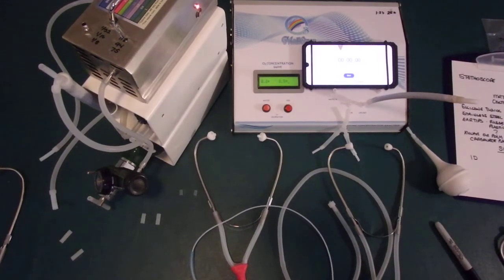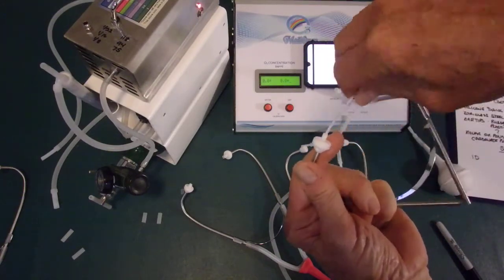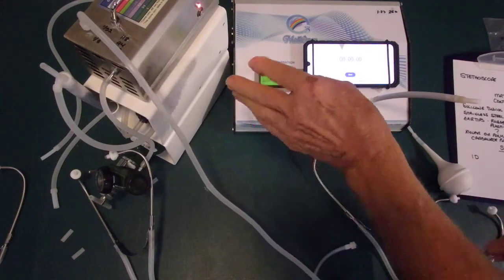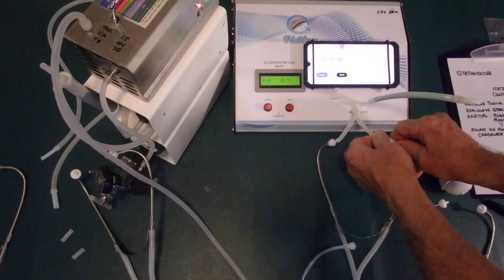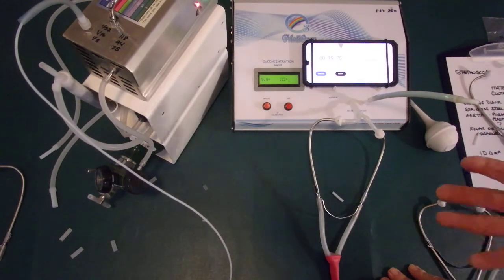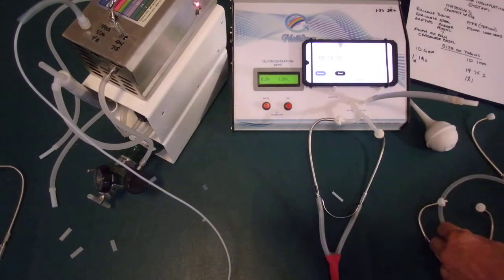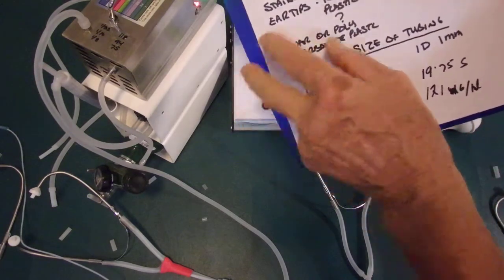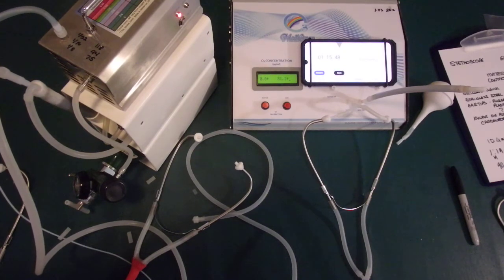Ear Insufflation System vs Modified Stethoscope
Most Ear Insufflation systems are simply modified stethoscopes. This video will demonstrate significant shortfalls of a modified stethoscope and present a system designed for Ear Insufflation.

A stethoscope is designed to form a seal inside the auditory canal of the health professional.  That seal helps to hear the breathing or heart beat through soft tissues.  The materials of a stethoscope are usually stainless steel and silicone or some other tubing (vinyl, etc.) and have ear tips made of  rubber or other unknown material. Connecting the stethoscope to an ozone generator is a long piece of tubing typically 36".  Because of the sealing effect of the tips, it is recommended that cotton gauze or wet cotton gauze be placed over the ear so the stethoscope tips do not seal the opening to the auditory canal.  Pressure inside this canal is not appropriate and could create a problem with the tympanic membrane.  Two more issues will be demonstrated, the diameter and material of the silicone tubing creates both a greatly delayed delivery time as well as a diminished level of ozone at the tip.  All these issues should be addressed when considering using a stethoscope for ear insufflation.  To contrast, a Ear Insufflation System is demonstrated that only uses fine PTFE (Teflon) tubing and PTFE ear buds which means only PTFE contacts the ozone.  The difference in time of delivery and concentration being delivered at the ears  is profound.  Teflon delivered full ozone concentration at 19 seconds, the stethoscope took 1 minute and 20 seconds.  The concentration of ozone actually delivered was 122 ug/ml with the Ear Insufflation System vs 90 utilizing the modified stethoscope.  All these factors must be considered when delivering ozone as ear insufflation.   Last, a unique vacuum system is demonstrated showing how the PTFE Ear Buds pick up spent ozone as it leaves the ears which is drawn through a destructor/muffler and into a pump.  This leaves no ambient ozone.  When applying ozone, one should consider the device being utilized for most predictable, effective and efficient delivery..